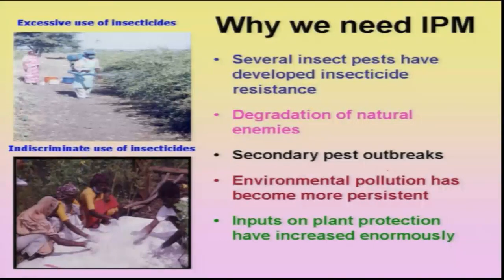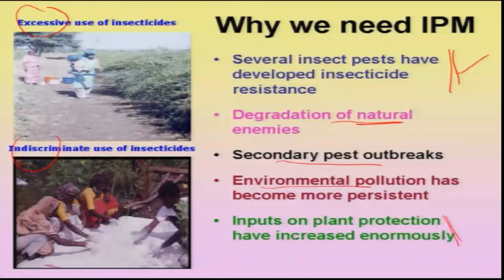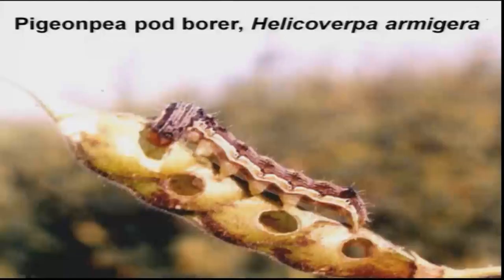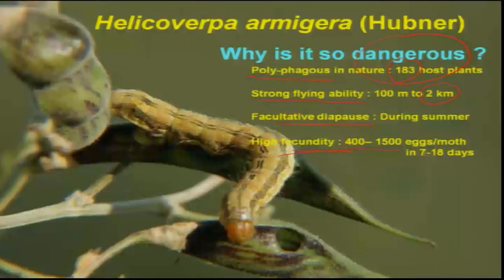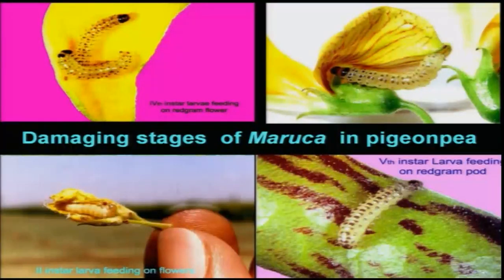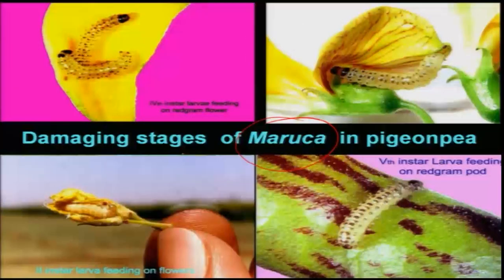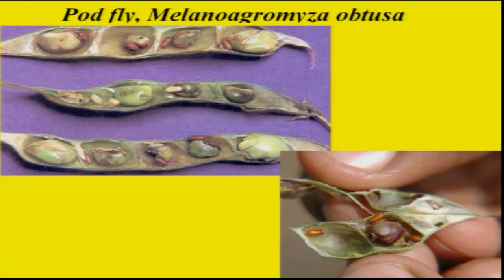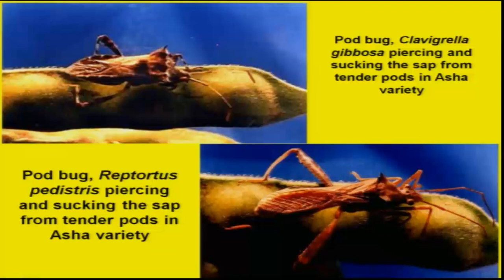Mod-07 Lec-36 IPM in Pigeon pea